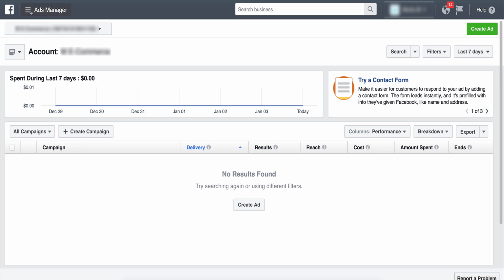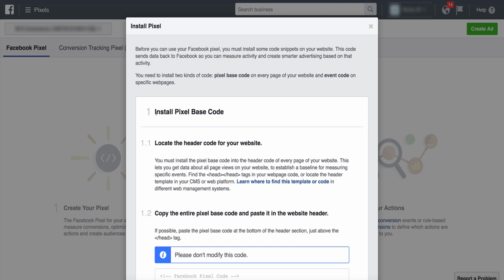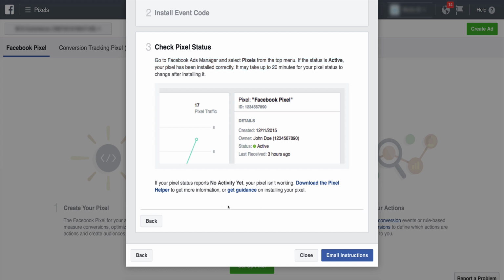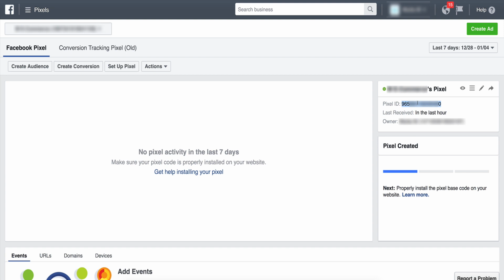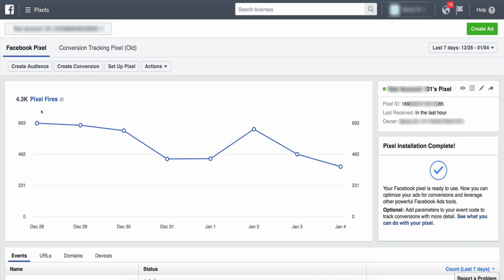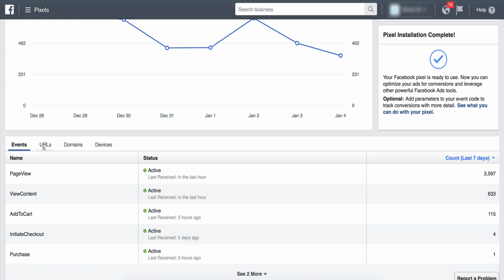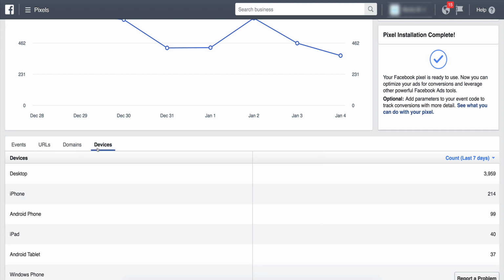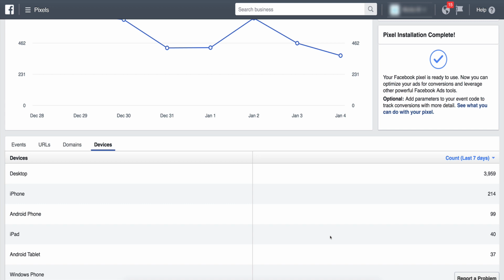51 ESA Facebook Facebook Pixel Lesson 92 Where To Find Your FB Pixel from Adrian Morrison on